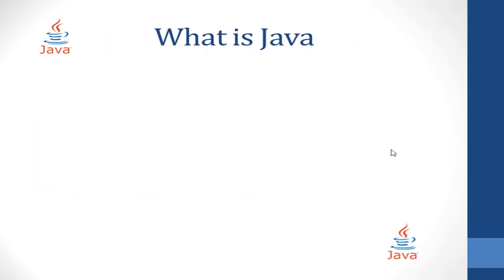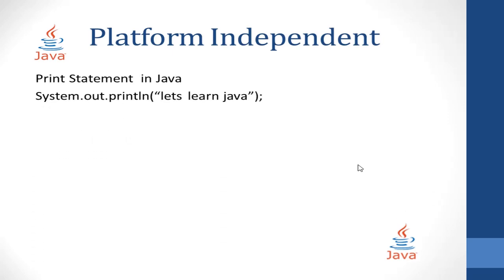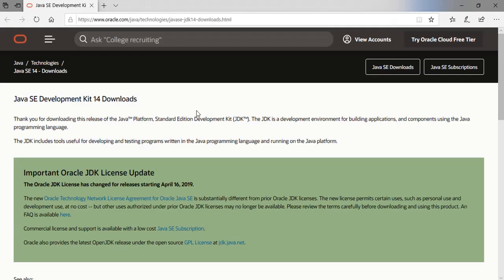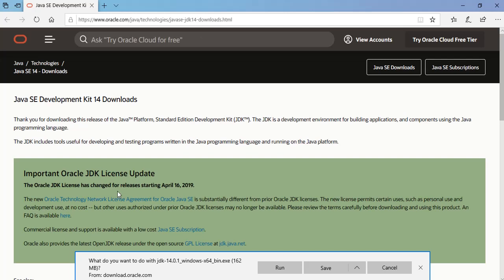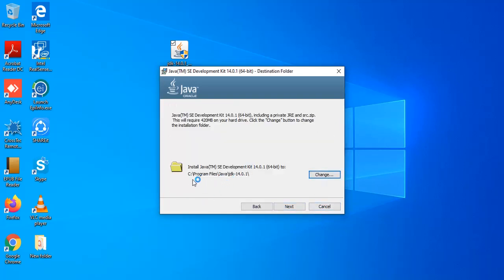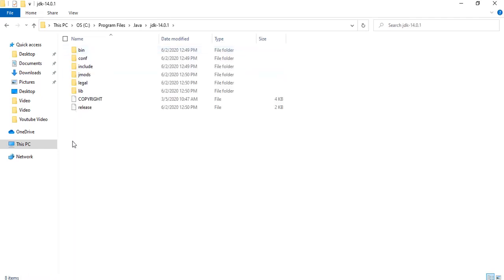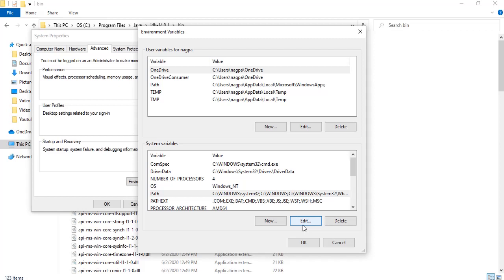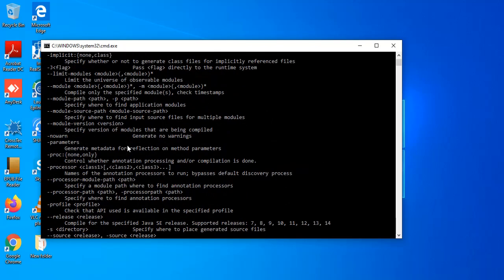Java for Software Testers(Definition and Installation + Environment variables)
This Course is specially for Manual testers who want to start with JAVA programming and automation testing using JAVA